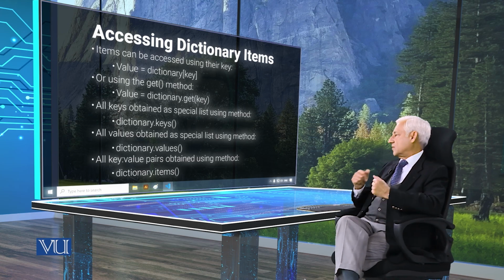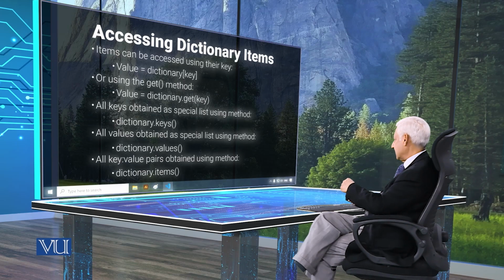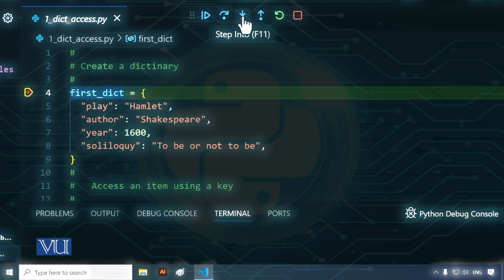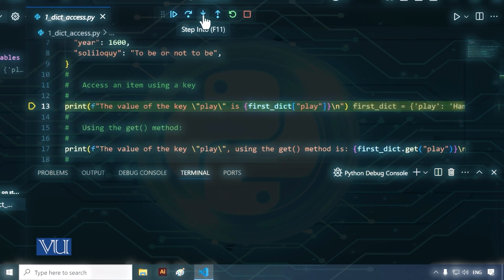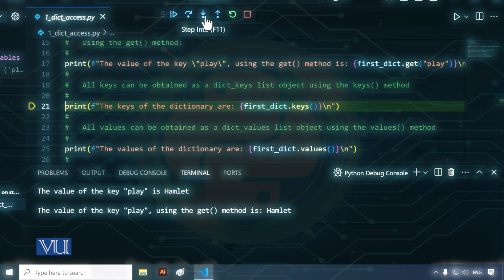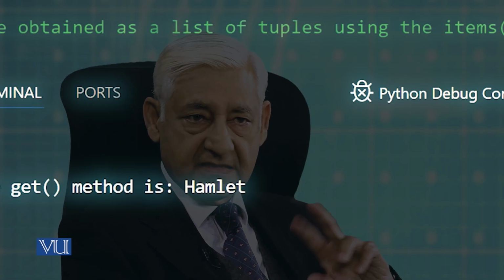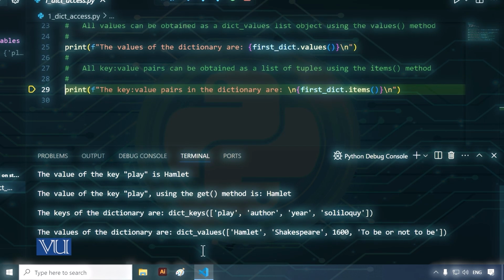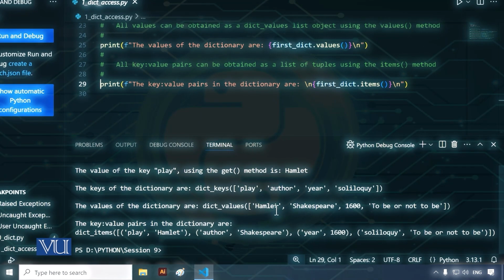Accessing Dictionary Items | Programming Using Python | CS306_Topic079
CS306 - Programming Using Python,
Topic079: Accessing Dictionary Items,
By Dr. Naveed Akhtar Malik